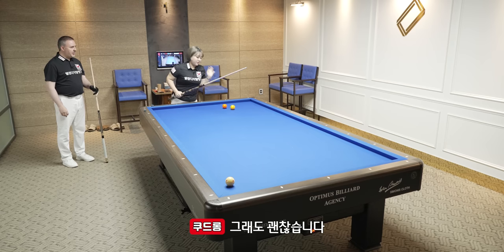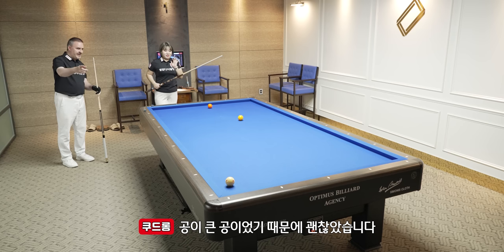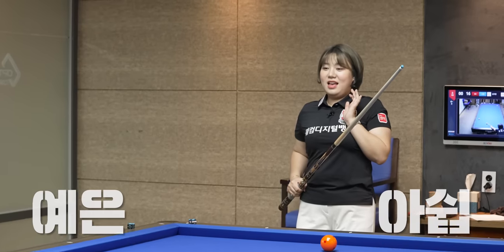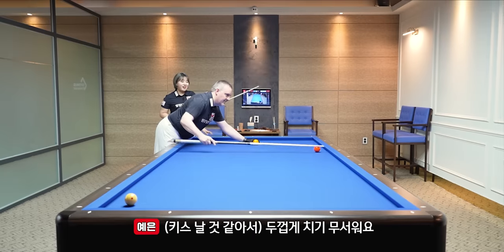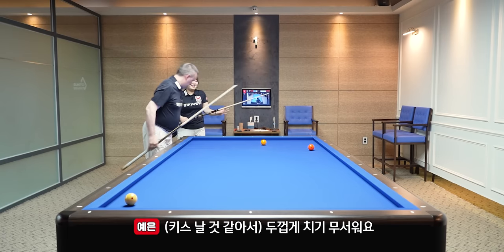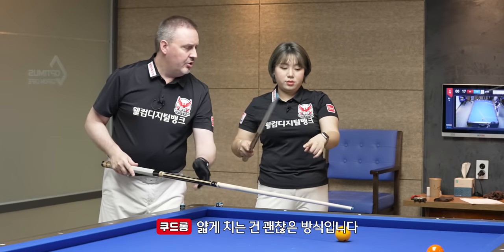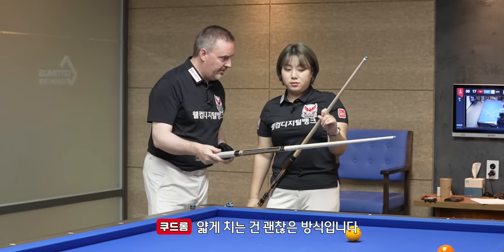쿠드롱의 당구살롱 EP.5 I 키스 피하는 방법 2.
3쿠션의 최대 난관은 키스입니다…

그래서 세 편으로 준비했습니다!
5가지 배치 5쿠션 상황에서 키스 피하는 방법!

쿠드롱의 당구 살롱
다섯 번째 키스 피하는 방법 2편 레슨 지금 시작합니다

가. 본 영상은 당행의 기록 보존을 목적으로 유효기간 이후에도 게시 예정입니다.
나. 웰컴저축은행 준법감시인 심의필 제3806호(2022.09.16~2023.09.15)